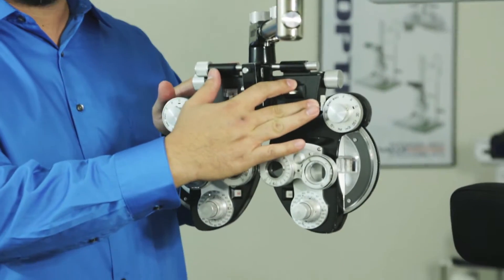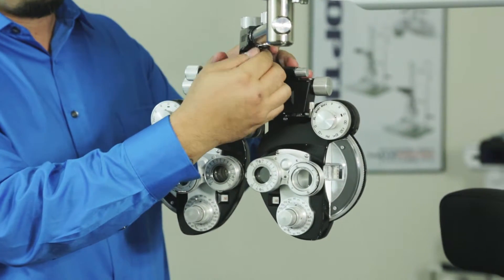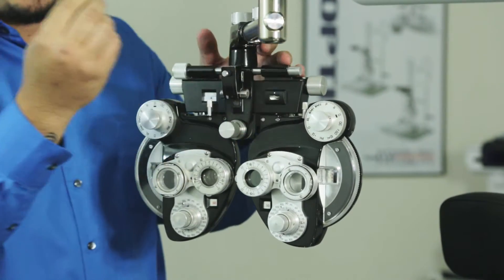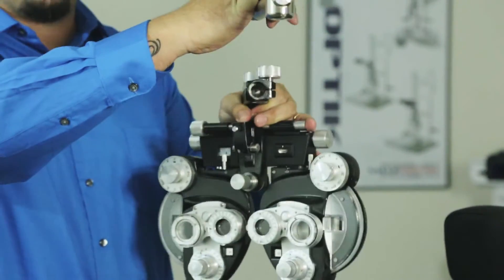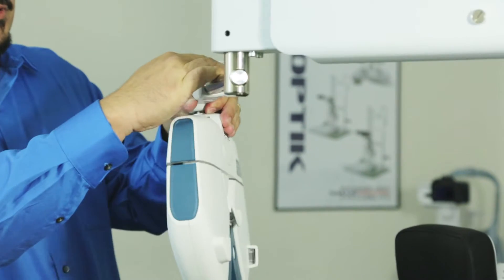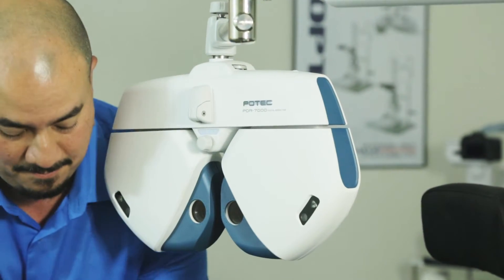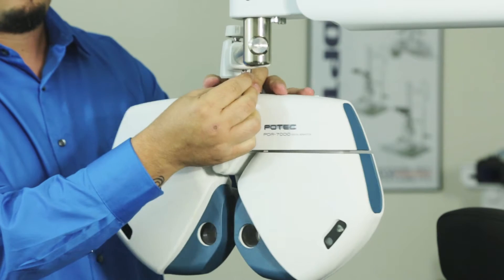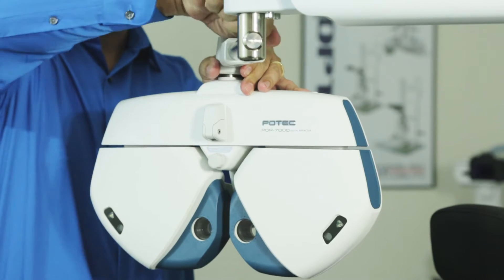How to Swap Your Manual Refractor for Your New Digital Refractor